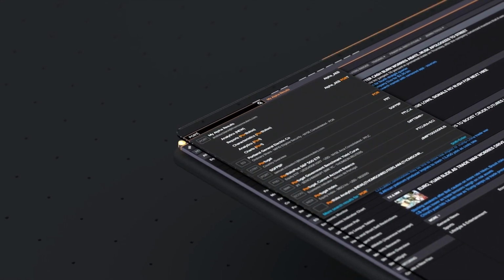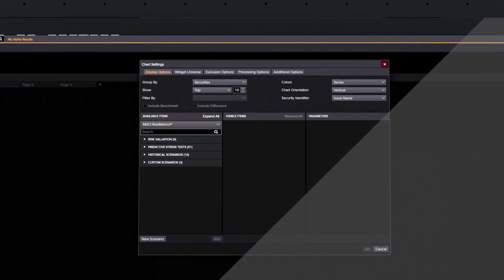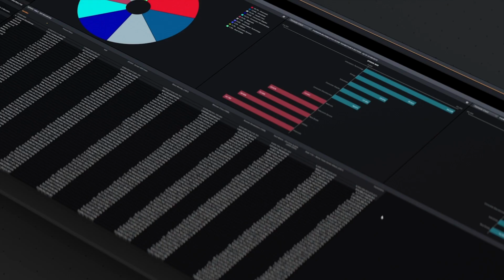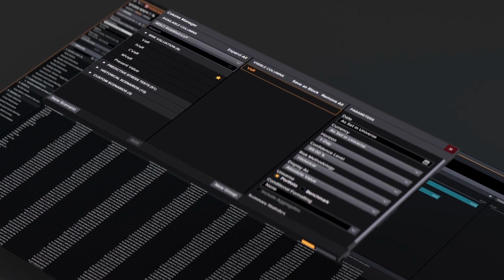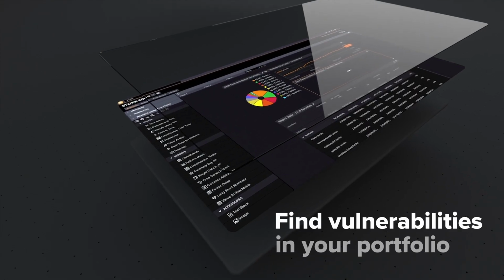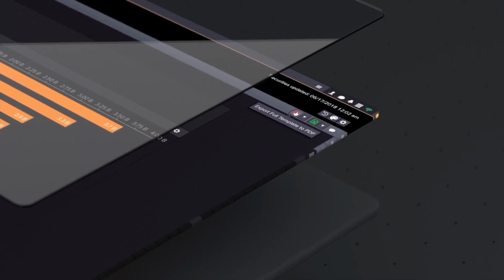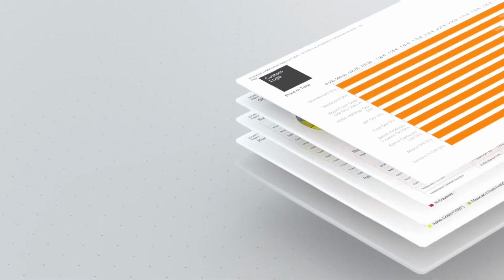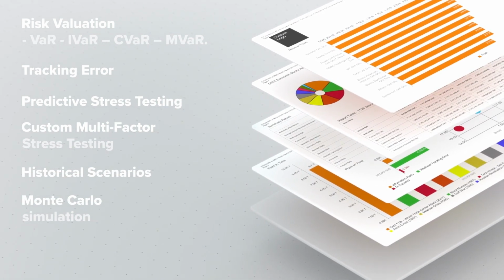Eikon & MSCI risk analytics: understand and navigate market volatility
Get ready to navigate through uncertainty and turn risks and opportunities.